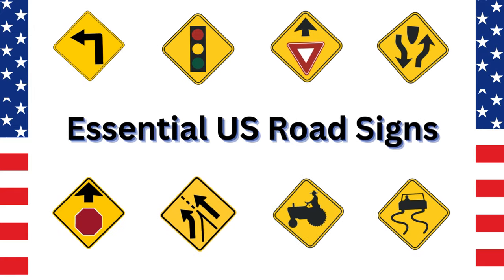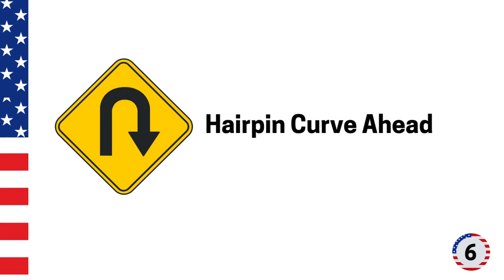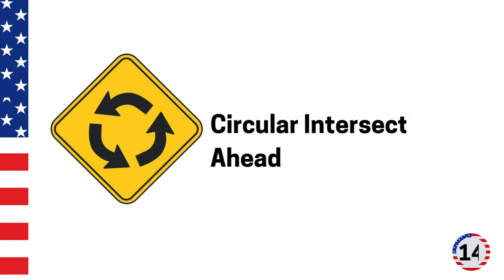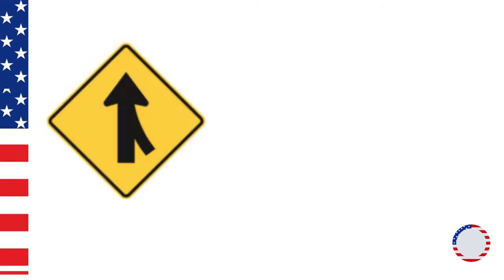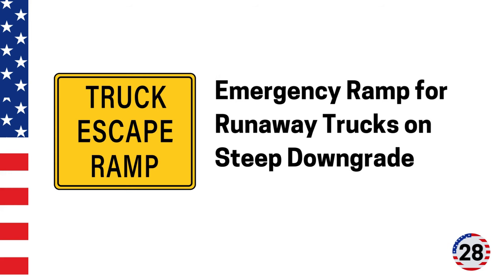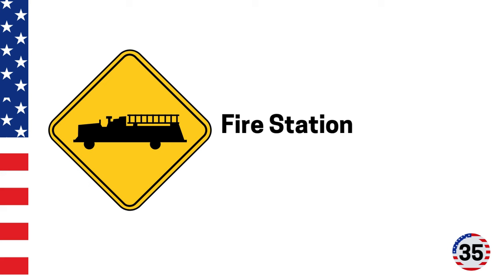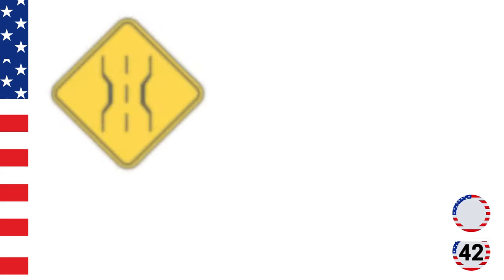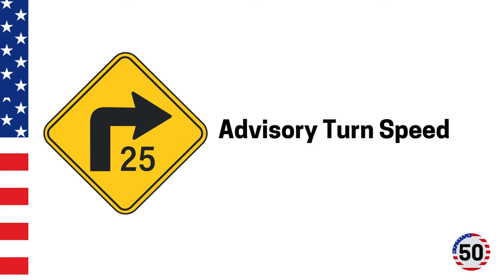🚦 50 Important Traffic Signs in the US You Can’t Ignore 🛑 Part 1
Discover the 50 most important US road signs that every driver needs to know! In this video, we’ll cover essential traffic signs you’ll encounter on American roads, from warning signs to regulatory road signs. Understanding these traffic signs is crucial for safe driving and passing your driving test. Whether you're a new driver or just need a refresher, this guide will help you master US road signs and enhance your road safety knowledge.